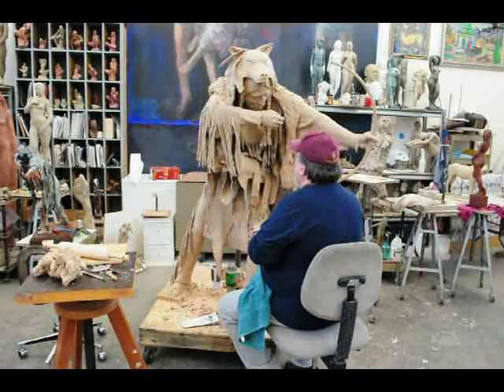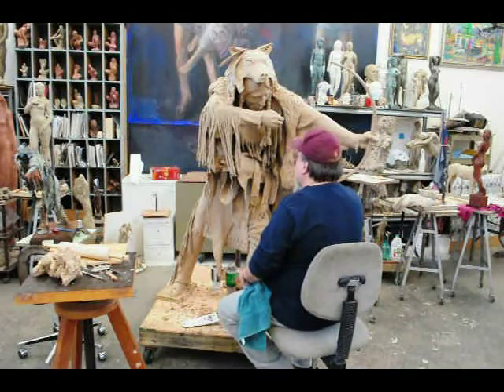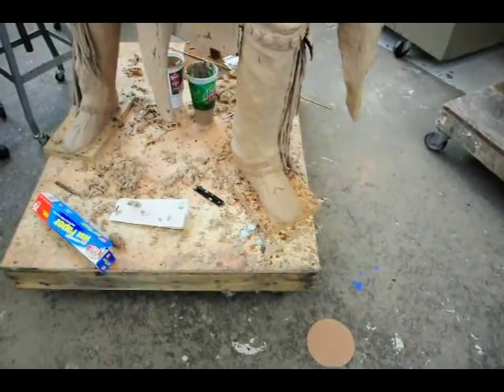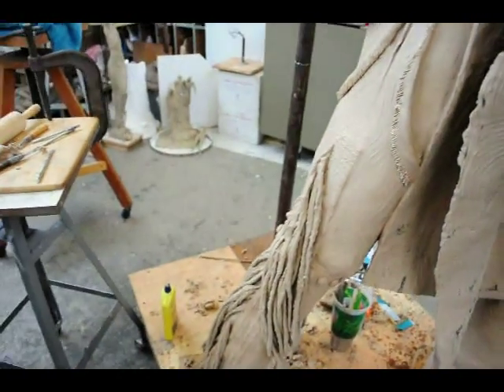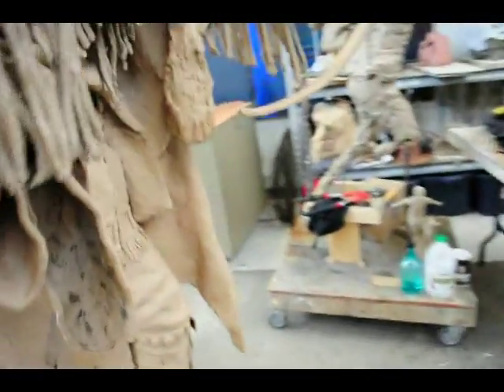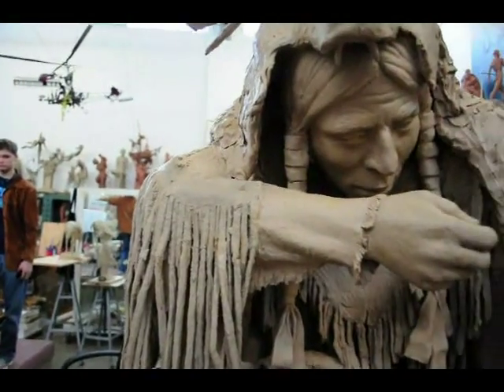Day 2 Life Size Silent Arrow 4/7/10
Started at 7:30 am today, and spent the day, fine tuning the bow scabbard, moccasins, leggings, loin cloth, knife sheath, and warrior's hair. I'm just about done with this piece. I'll try to finish my part of this piece tomorrow and maybe get started on Iron Horn tomorrow. That's the plan.. Not sure it'll work out.